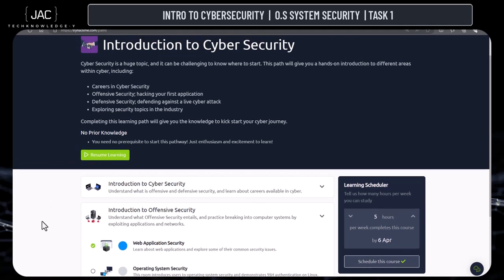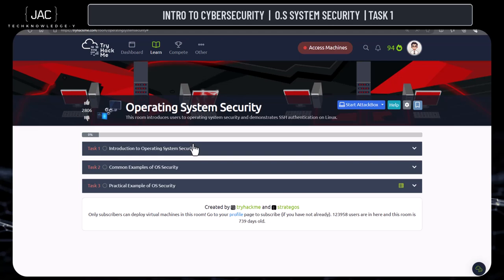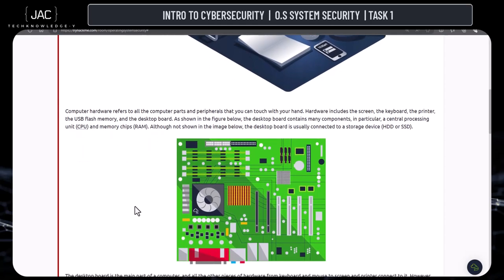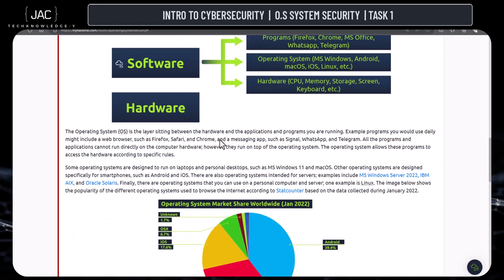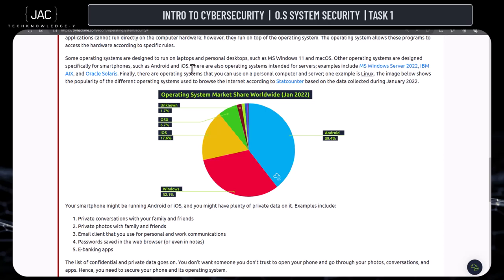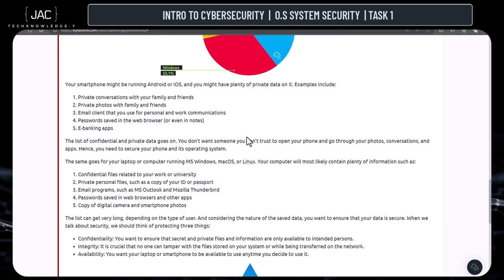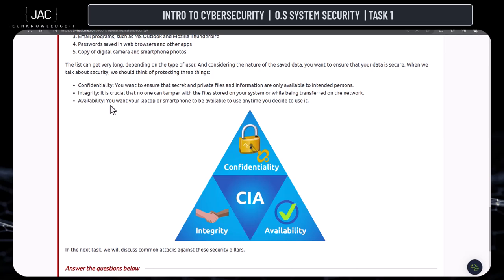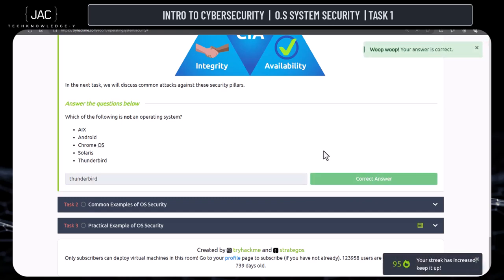30-Day Cyber Challenge | TryHackMe | Intro to Cyber Security | Day 15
Day 15: Operating System Security | Intro to O.S. Security
30-Day Cyber Challenge. Throughout this journey, I aim to document my learning experiences, acquire new cybersecurity skills, and share comprehensive video walk-throughs with my audience.

In this video, we have made some changes to the presentation workflow. Moving forward, we will no longer have a recording of myself working through the challenges. My focus is to provide a more realistic approach to how I tackle each challenge and scenario.